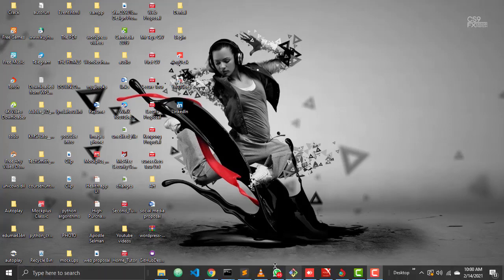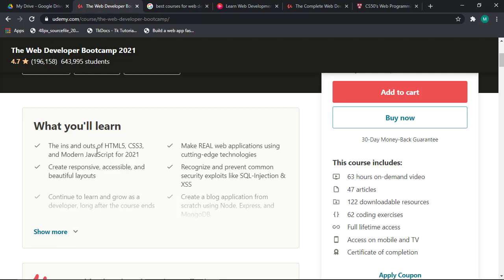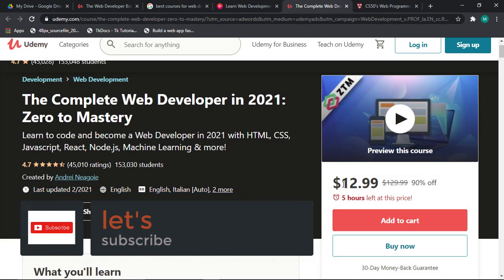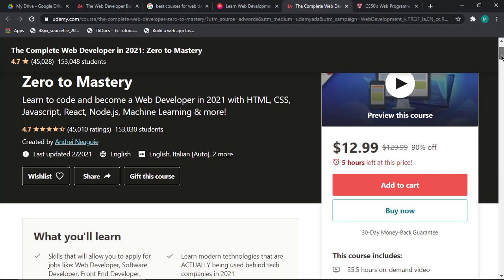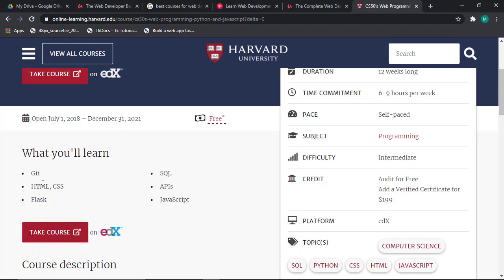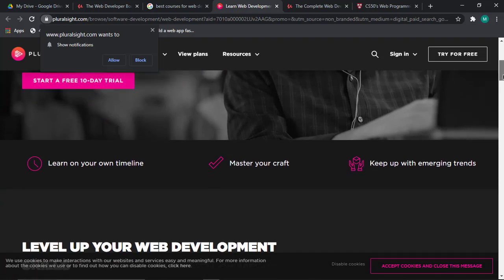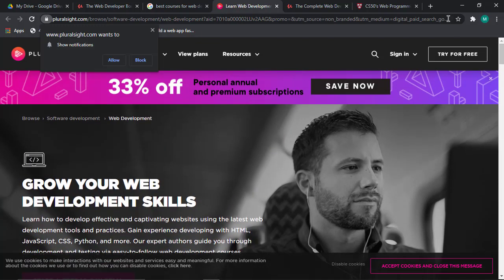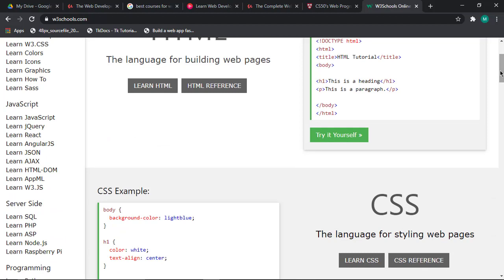Best Web Developer Courses 2021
This video contains the three major courses every junior developer should know,these are the links to the various